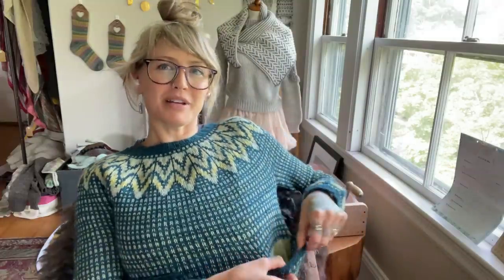I’ll Knit If I Want To: Episode 21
Welcome to I’ll Knit If I want To! I asked y’all to send in some of your questions (from everything from fiber arts, to designing and on!) so I could put together a little video for y’all every Friday doing my best to answer your questions!

In this week’s episode we cover:

1. If I was able to get gauge for a sweater pattern using DK yarn and then another pattern, is using worsted weight yarn, but has the same exact gauge would I be getting gauge for both patterns with my DK yarn? Can patterns, sweaters specifically, have the same gauge but use different weights of yarn? This confuses me!

2. How do you avoid pooling?

3. I recently finished the Ginny sweater and fell in LOVE with it, so in love that I started the Spark sweater. I purchased the pattern when it was first released but put off making it because of a terrible mental block I have when it comes to steeking. In an effort to grow as a knitter, I started the Spark and am now to the point where I am adding the sleeves to the body. I know that steeking isn't far off so my question to you is, Do you know of a good tutorial on steeking? Is there a technique that you prefer over another? I get physically nauseous when I think about cutting my knitting. Any and all help would be greatly appreciated!! Thanks for you wealth of information and being so willing to share.

4.  I love your podcast. I’m curious how you come up with the names for your patterns. Why is your new sweater called Illuminate? Thanks!

5. Thank you so so much for your weekly Q&A, I tune in every Friday with my current knit in hands ready to hear all your advice. Here’s my question, When knitting in the round with magic loop, how do you avoid a ladder when switching to the next needle? I’ve tried pulling the yarn tight and unfortunately I’m still getting a ladder, especially on the purl side. My first attempt at magic loop was with your slippers and they came up perfectly but now I’m knitting a cardigan with a finer wool, could this be why I’m having trouble. Please help!

Instagram Hashtag: IlluminateKAL (Follow @maressamade & @elemental_knitworks for details!)

 (For specific pattern questions that you need an email response to, please email the address listed on the last page of your patten!)